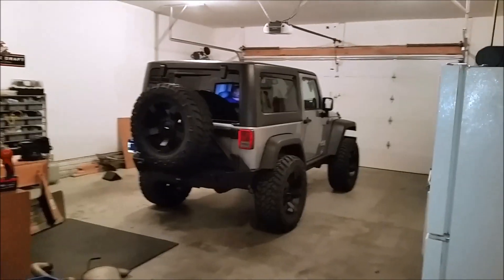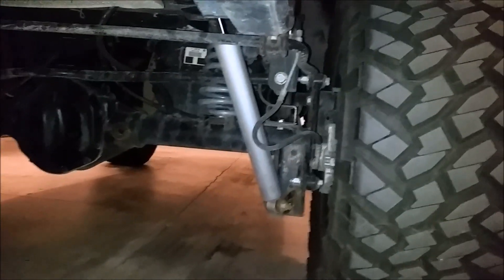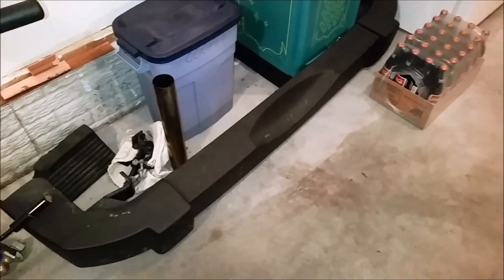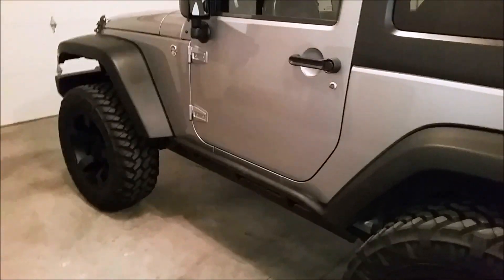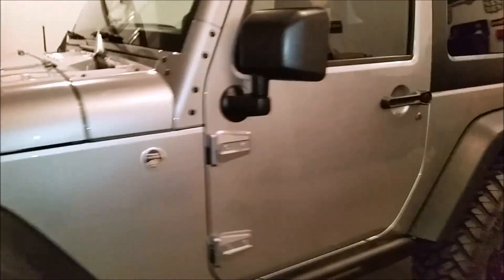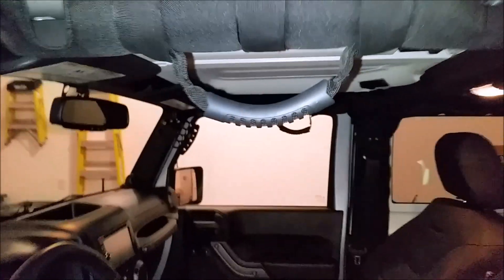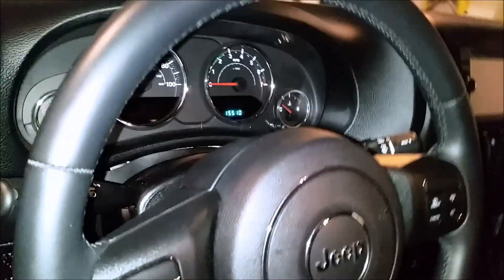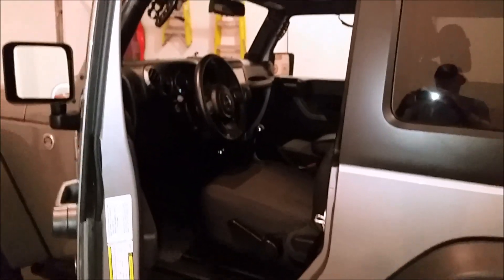2013 Jeep Wrangler JK with MODS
Video of my Jeep JK